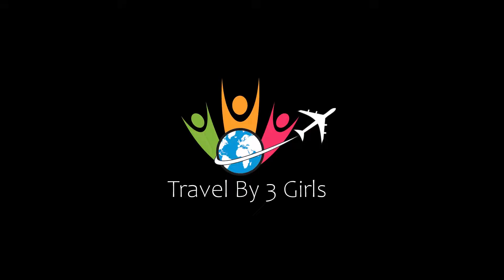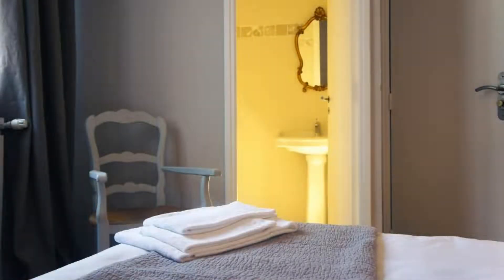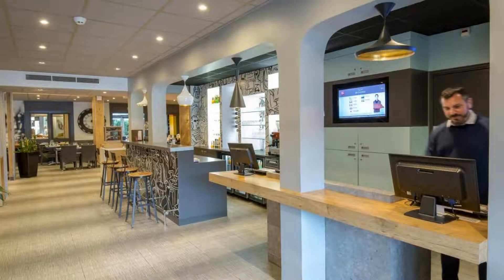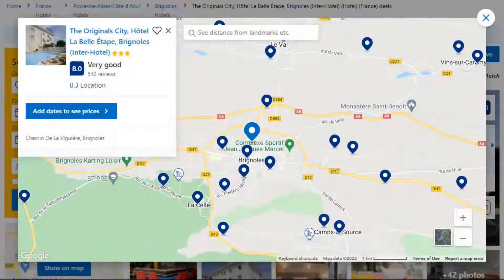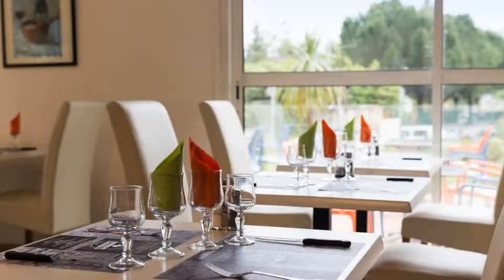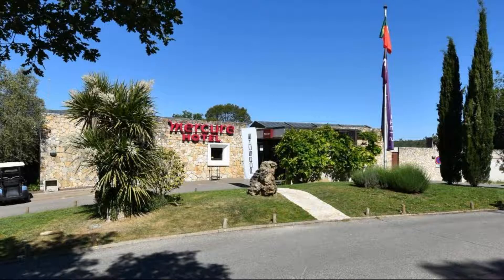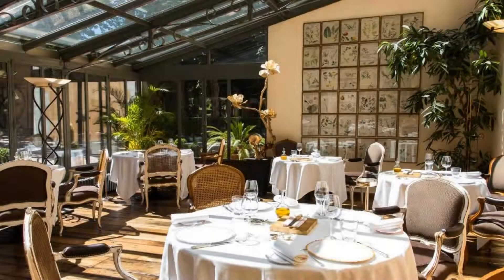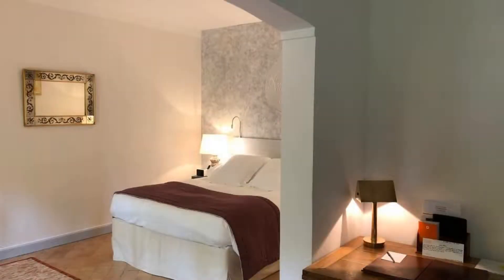Top 5 Recommended Hotels In Provence Verte | Best Hotels In Provence Verte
1) Hostellerie De L'abbaye De La Celle - Les Collectionneurs, Brignoles

3) The Originals City, Hôtel La Belle Étape, Brignoles (Inter-Hotel), Brignoles

Queries Solved:
1) Top 5 Recommended Hotels In Provence Verte
2) Top 5 Hotels In Provence Verte
3) Top Five Hotels In Provence Verte
4) Top 5 Romantic Hotels In Provence Verte
5) 5 Best Hotels For Couples In Provence Verte
6) Hotels In Provence Verte
7) Best Hotels In Provence Verte
8) Top 5 5 Star Hotels In Provence Verte
9) Best 5 Star Hotels In Provence Verte
10) 5 Star Hotels In Provence Verte
11) Top 5 Luxury Hotels In Provence Verte
12) Luxury Hotel In Provence Verte
13) Luxury Hotels In Provence Verte
14) Luxury Stay In Provence Verte
15) Top 5 4 Star Hotel In Provence Verte
16) Best 4 Star Hotel In Provence Verte
17) 4 Star Hotel In Provence Verte

Track Title: Subway Dreams
Artist: Dan Henig